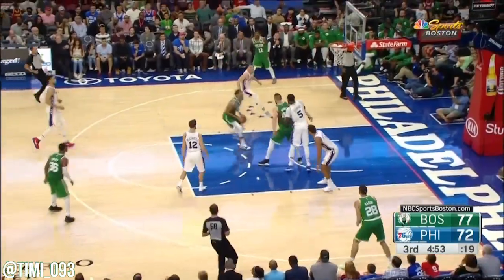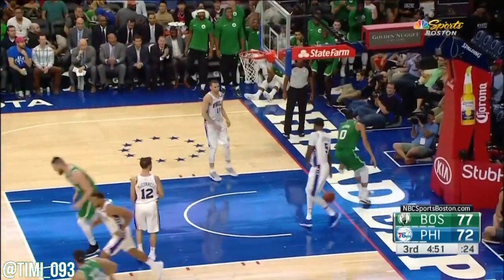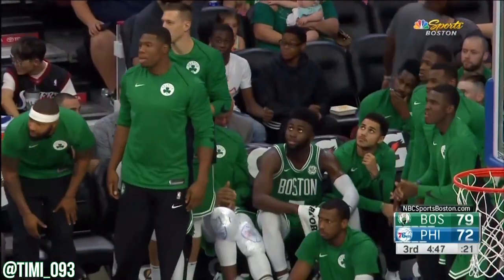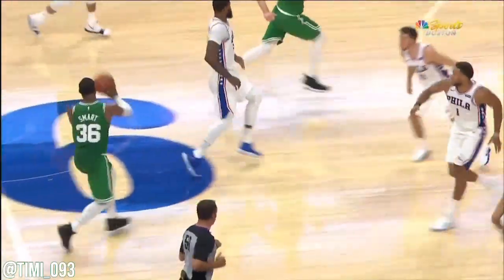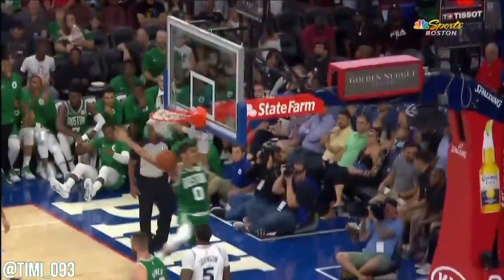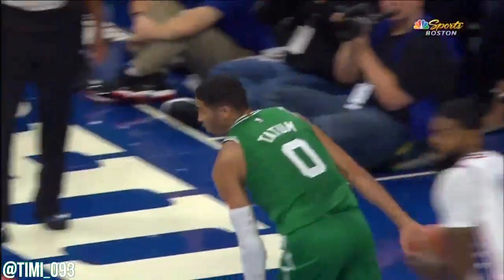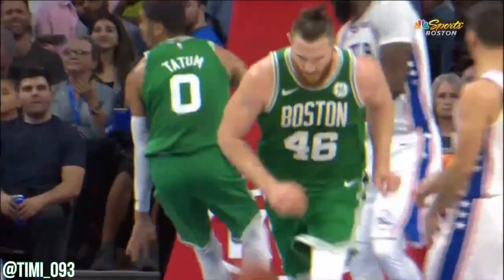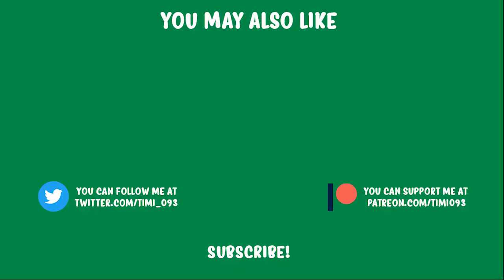Jayson Tatum Highlights vs Philadelphia 76ers (9 pts, 5 reb)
Statline: 9 pts (4/9 FG), 5 reb in 22 minutes

NBA 2017/18 Preseason